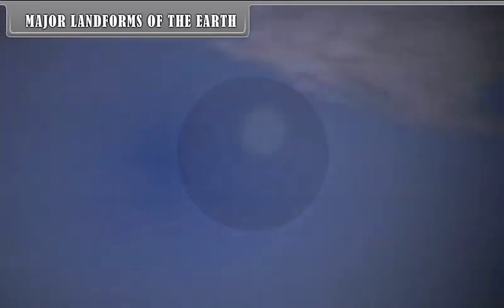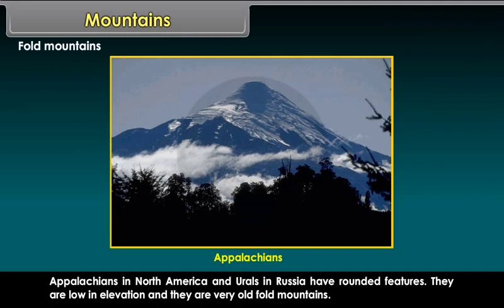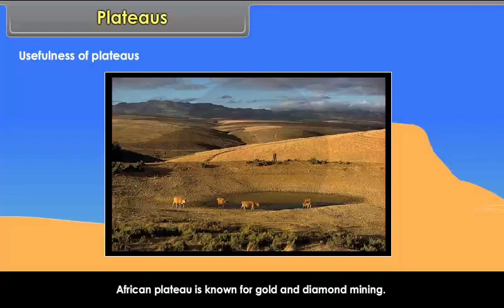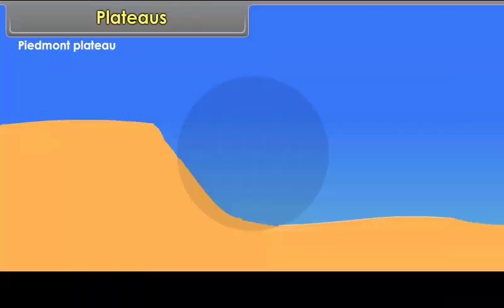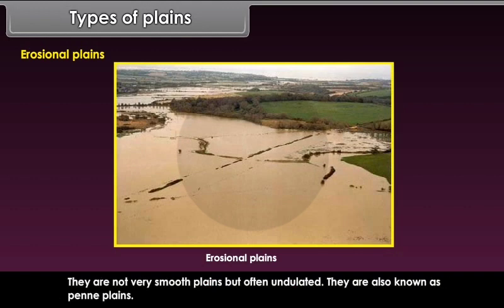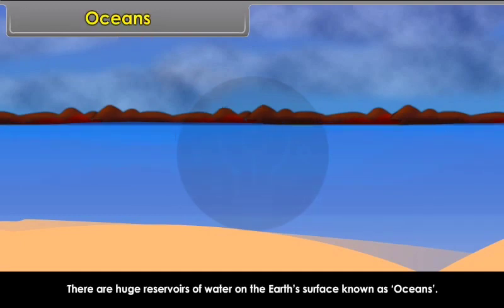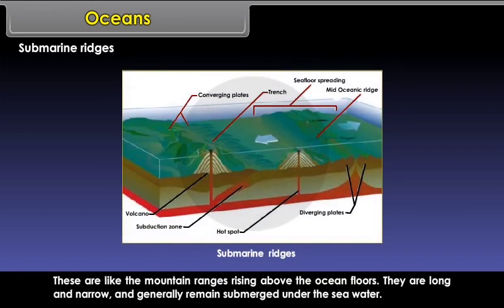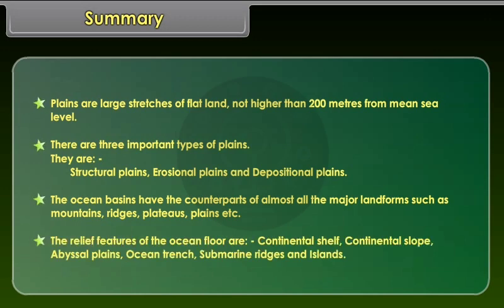Major Landforms of Earth @tmdacademy Class 6 || Social Science